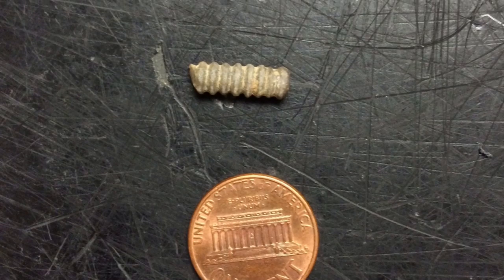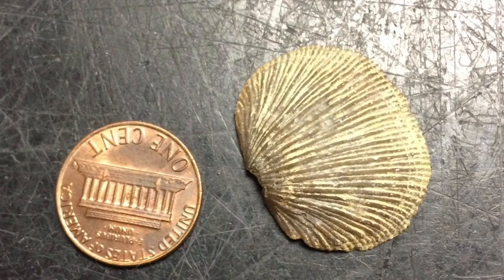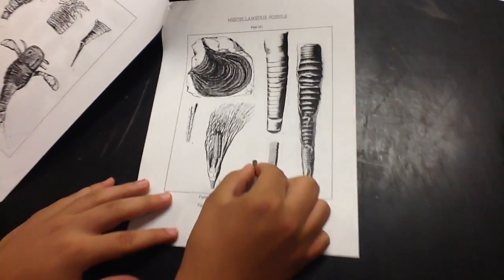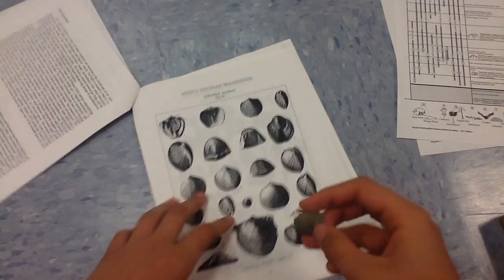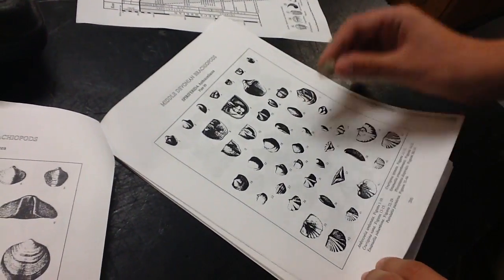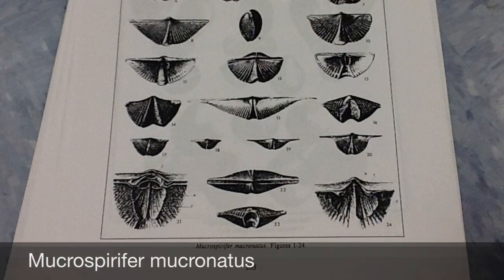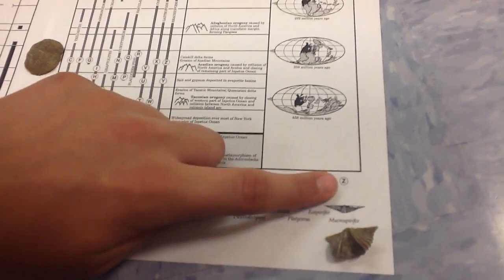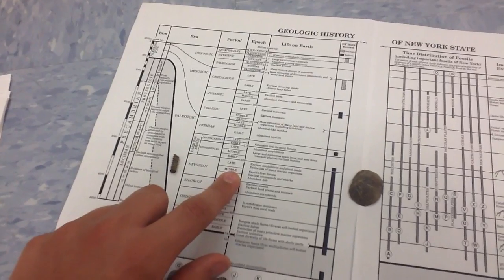V5 3Index Fossils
This student video illustrates how index fossils are used to estimate the relative age of rocks.